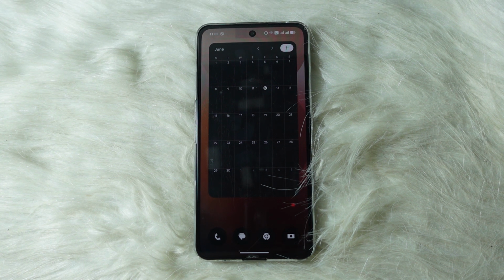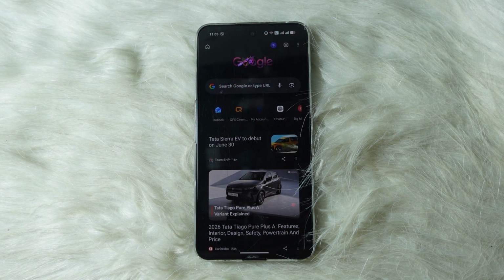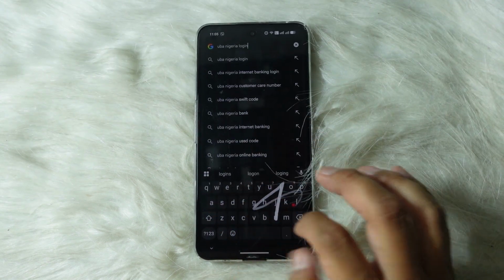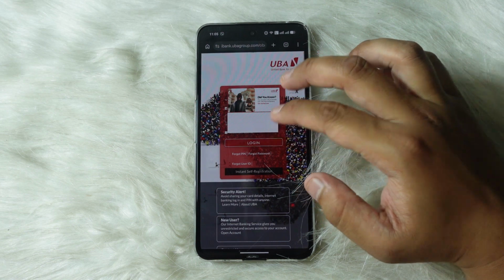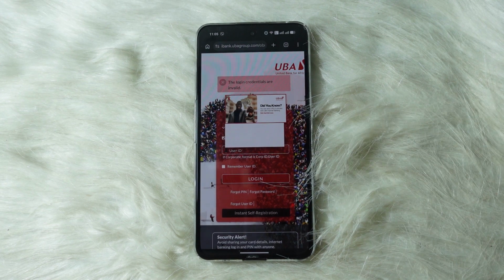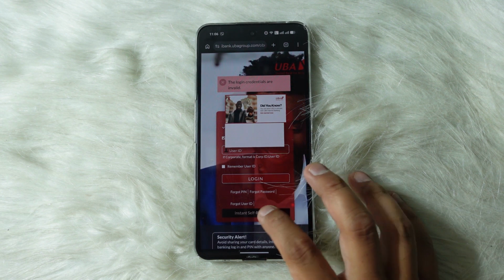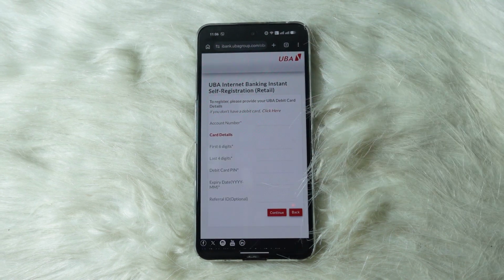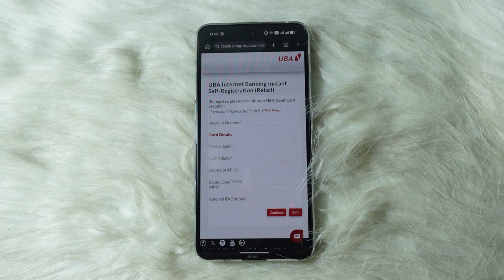UBA Internet Banking Login | Step-by-Step Sign In Guide 2026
Learn how to log in to UBA Internet Banking in 2026 with this simple step-by-step guide. This tutorial explains how customers can securely access their UBA online banking account, complete the sign-in process, and troubleshoot common login issues.

Whether you want to check your account balance, transfer funds, pay bills, manage beneficiaries, or monitor transactions, this guide will help you access your online banking dashboard quickly and safely.

If you are facing login problems such as incorrect credentials, account lockouts, OTP verification issues, or internet banking access errors, this tutorial explains practical solutions to help you regain access.

Topics Covered:
• UBA Internet Banking login process
• How to sign in to UBA online banking
• Account dashboard access
• Mobile and desktop banking login
• Password reset and account recovery
• OTP and verification issues
• Secure online banking tips
• Common login errors and fixes
• Online banking features overview
• 2026 updated login instructions

This tutorial is designed to help users securely access UBA Internet Banking and manage their finances efficiently online.